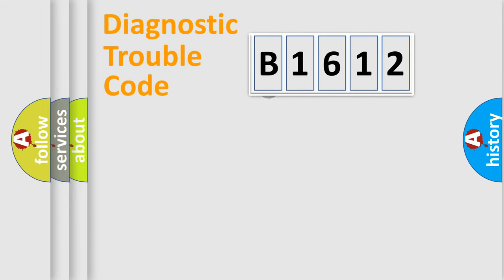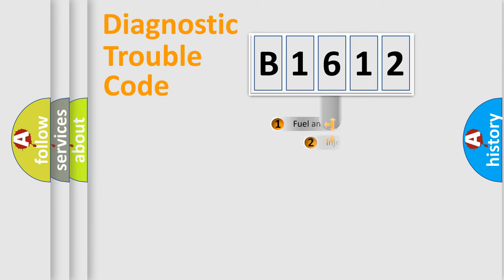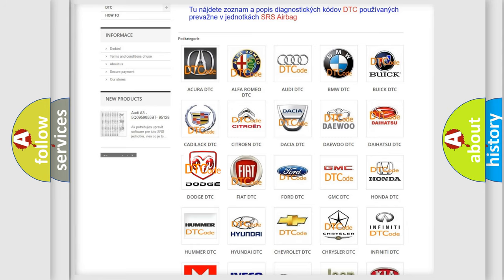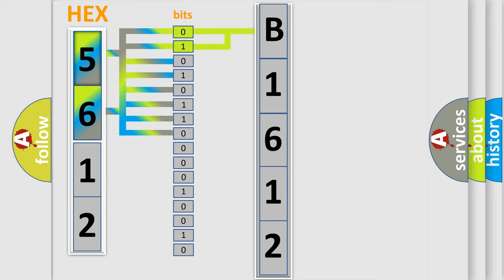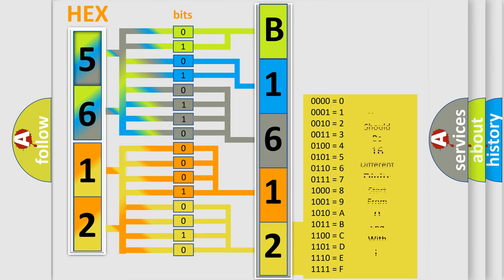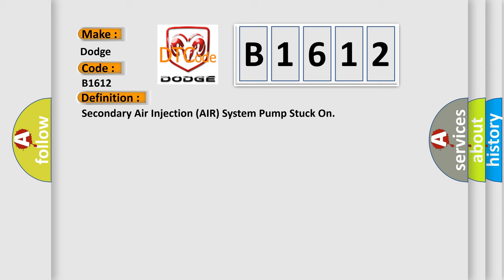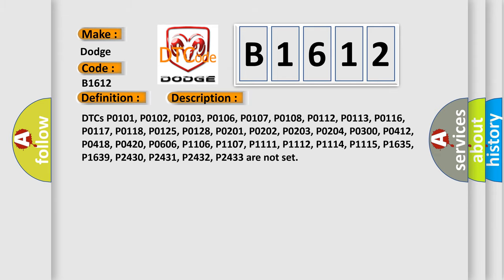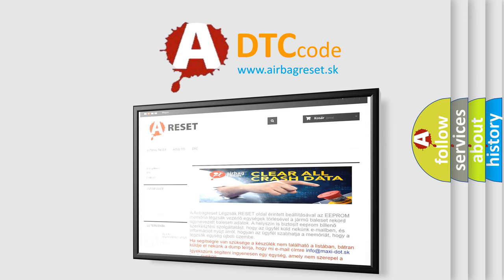DTC Dodge B1612 Short Explanation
Contents:
0:21 Basic DTC analysis according to OBD2 protocol standard.
1:48 Insight into programming
2:58 A diagnostically understandable description of the Diagnostic Trouble Code
3:05 Basic error definition

Make:
Dodge
Code:
B1612
Definition:
Secondary Air Injection (AIR) System Pump Stuck On
Description: